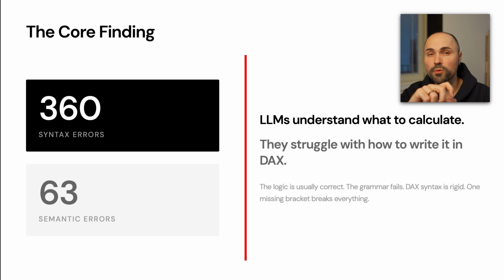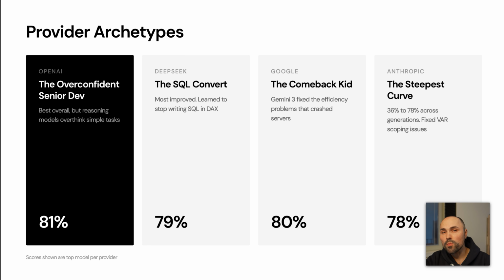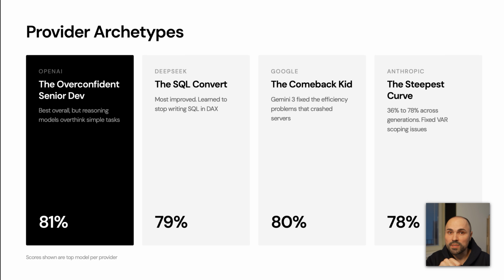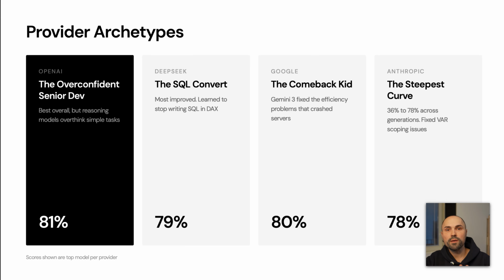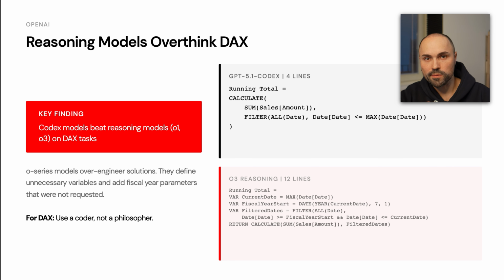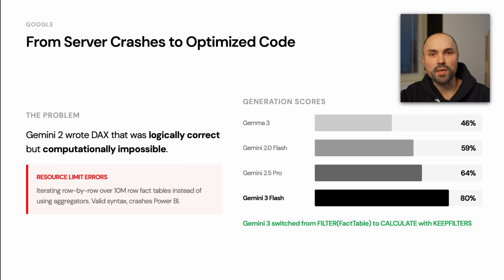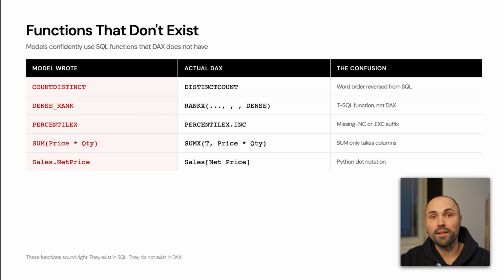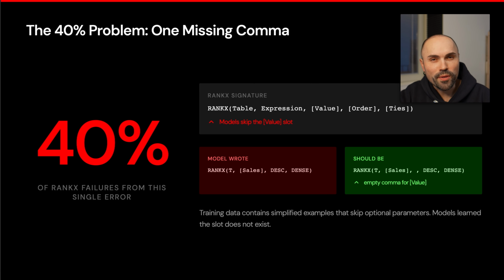I Tested 70 AI Models on Power BI DAX. The Results Surprised Me.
I benchmarked 70 different AI models on their ability to write DAX for Power BI. The results reveal which models you should actually use – and which ones to avoid completely.

Key findings from the DAXBench project:
→ 360 syntax errors vs only 63 semantic errors – LLMs understand your logic, they just can't write proper DAX grammar
→ Reasoning models (o1, o3) actually perform WORSE than basic coding models
→ One function (RANKX) caused 40% of all failures due to a single missing comma
→ Models under 70B parameters are currently unusable for real DAX work
Provider breakdown:

OpenAI: GPT-5.2 and Codex models outperform expensive reasoning models
DeepSeek: V3.2 took the biggest leap – finally stopped mixing SQL with DAX
Google: Gemini 3 jumped from 60% to 80% accuracy after Gemini 2 crashed my server
Anthropic: Claude Opus 4.5 produces the cleanest, most consistent code

Best models for DAX:
✓ GPT-5.2 / Codex – Best overall accuracy (~80%)
✓ Claude Opus – Cleanest variable patterns
✓ DeepSeek V3.2 – Best open-weights option you can run locally
Common AI hallucinations in DAX:

COUNTDISTINCT instead of DISTINCTCOUNT
DENSE_RANK instead of RANKX with DENSE parameter
Python dot notation (Sales.NetPrice) instead of bracket syntax

Next video: The 5 error patterns that account for 80% of AI-generated DAX mistakes - and exactly how to fix them.

Timestamps:
0:00 AI models writing SQL instead of DAX
0:36 Intro: The DAXBench project
1:09 Core finding: Syntax vs semantic errors
1:42 Why LLMs struggle with DAX grammar
2:19 OpenAI: Reasoning models overthink
3:18 Google: From server crashes to 80% accuracy
3:56 Anthropic: Claude's variable scoping issues
4:35 Example: Codex (4 lines) vs o3 (12 lines)
5:47 DeepSeek: The biggest improvement story
6:27 Google's leap: Gemini 2 to Gemini 3
6:59 Common hallucinations: SQL functions in DAX
8:24 The 40% problem: RANKX and one missing comma
9:03 Recommendations: Which models to use
9:26 What's next: 5 patterns that catch 80% of errors